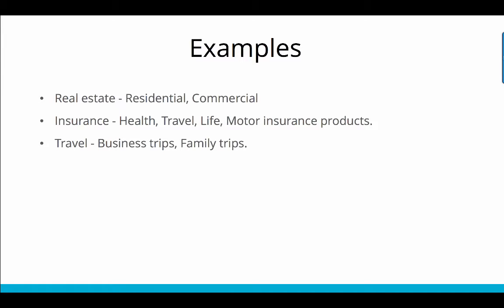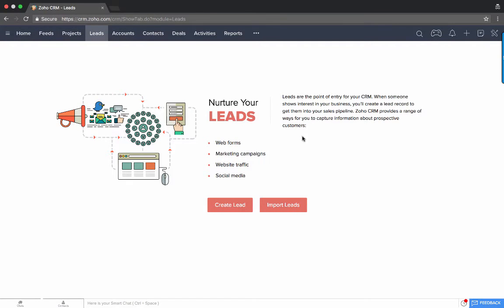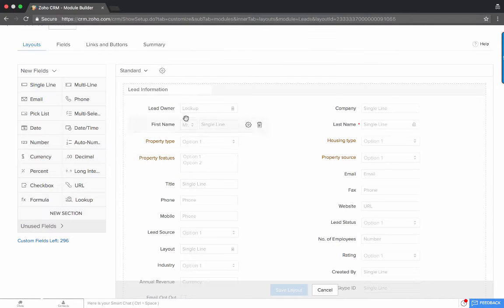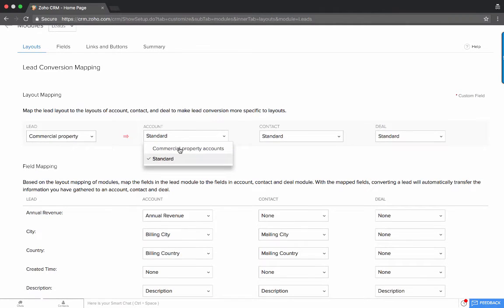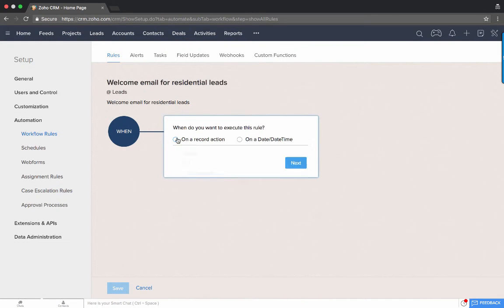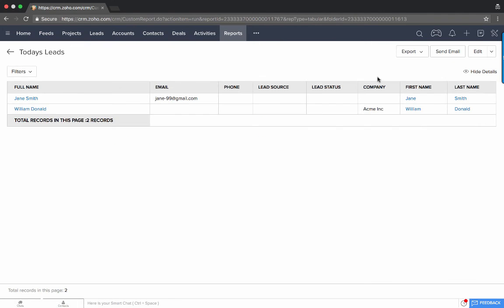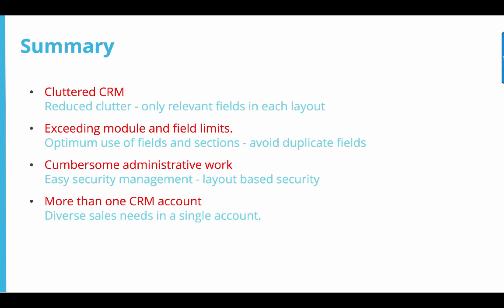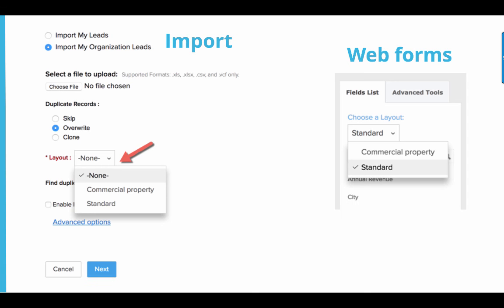Implementing Page Layouts in Zoho CRM.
This webinar deals with one such powerful customization feature, Page Layouts. With page layouts, you can manage the sale of multiple products and services in a single CRM account, no matter how different the sales processes are.